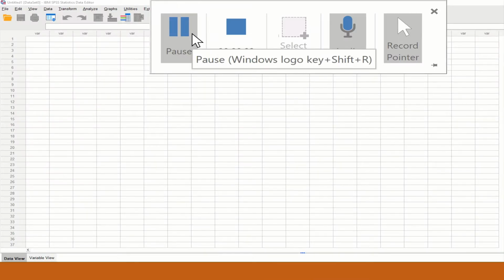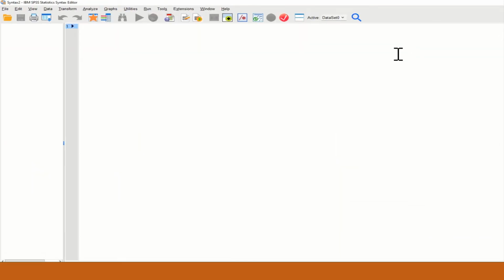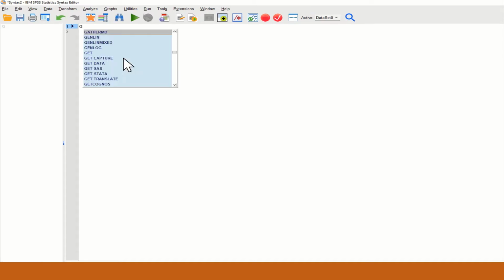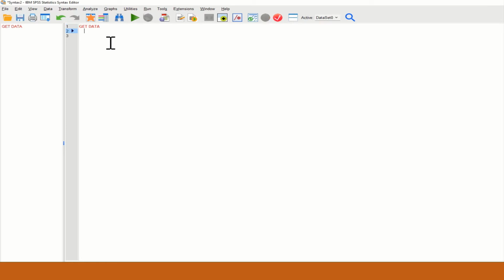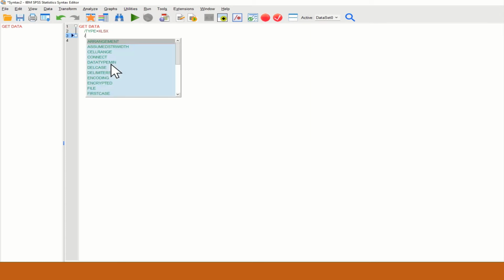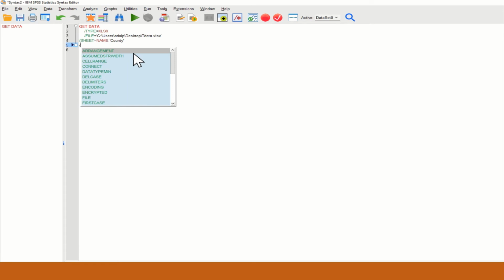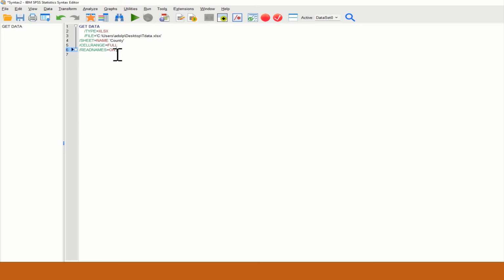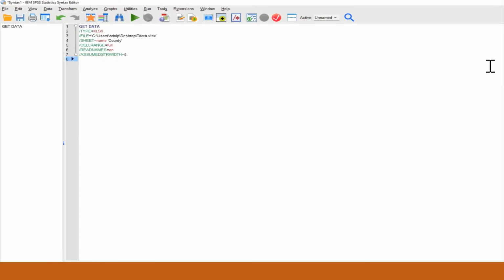A Simple and Quick Way of Opening SPSS Syntax & Importing Data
This video describes how to Open SPSS Syntax & Retrieve Data.